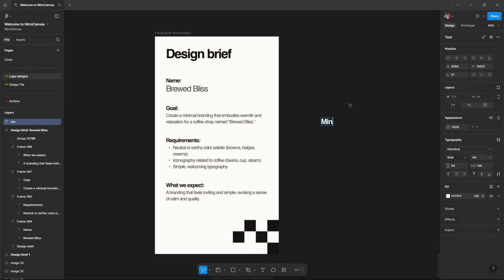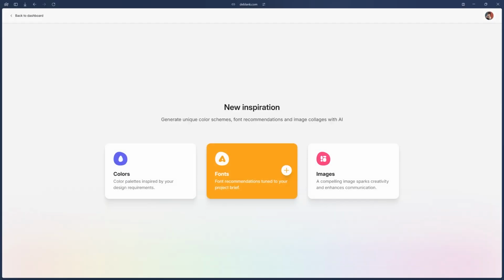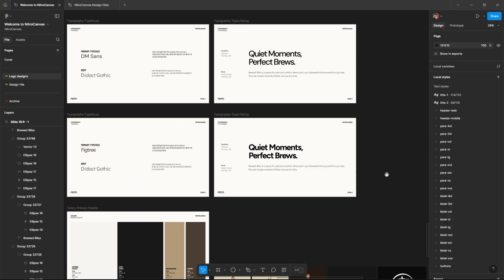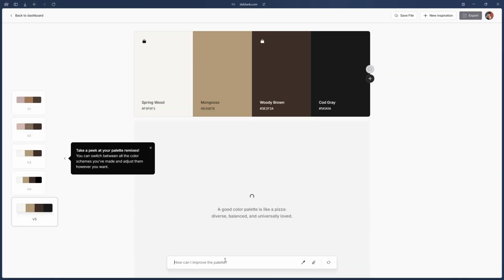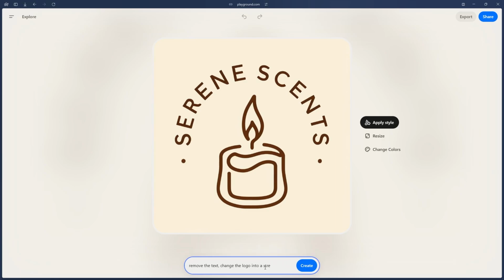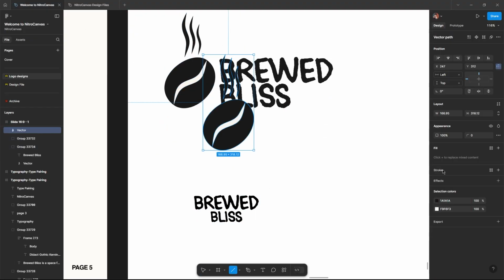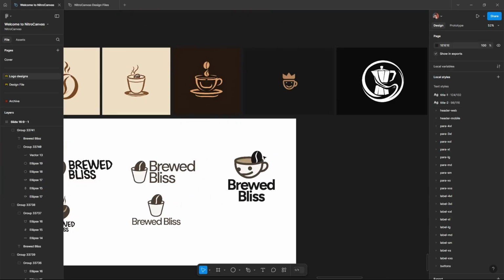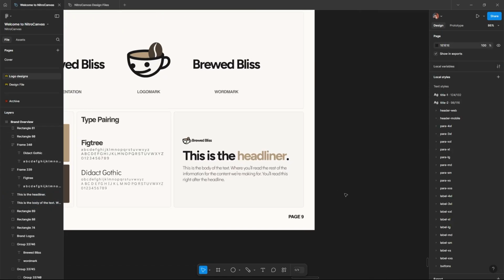How I made this coffee shop brand in AN HOUR | NitroCanvas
Welcome to the first episode of NitroCanvas, a project we started to make designing as fast as nitro! Today’s video will be about me creating a brand for a coffee shop design brief, building up the typography, palettes, and logos with the help of AI-assistance.

Hope you enjoy my thoughts and processes on how I design and please do share your opinions and feedback in the comments. Cheers!